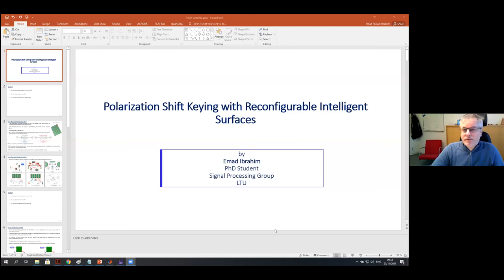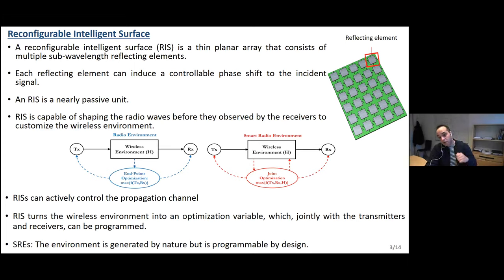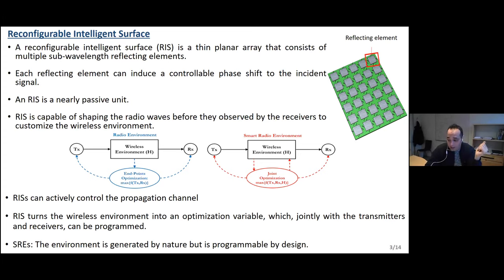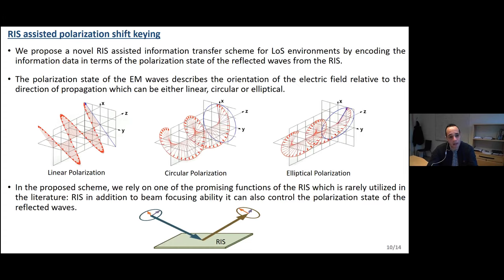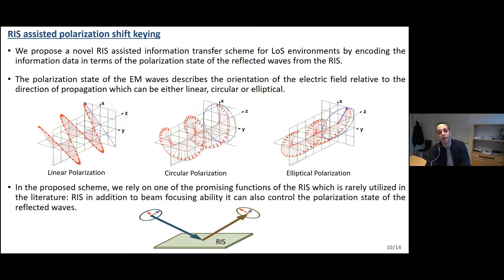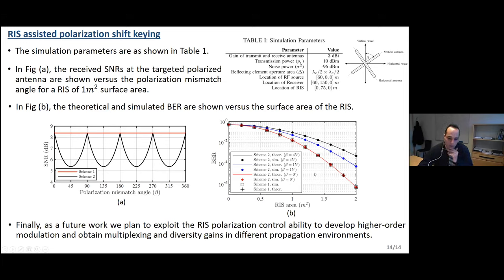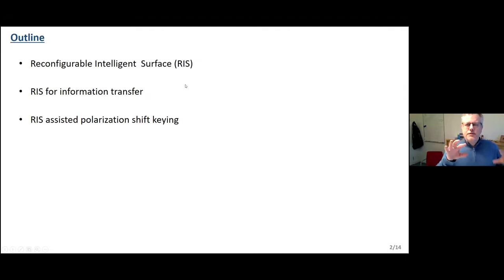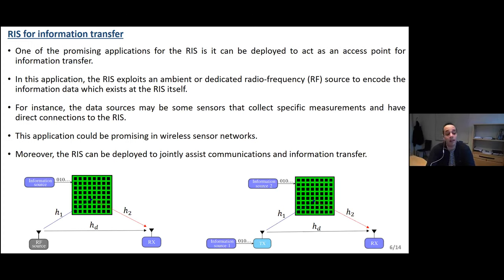Polarization shift keying with reconfigurable intelligent surfaces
Emad Ibrahim, PhD student, Luleå University of Technology

This presentation was part of the event "2021 5G Technical webinar", arranged by the projects:

It is funded by the European Regional Development fund, Interreg Nord and Kolarctic CBC 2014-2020.